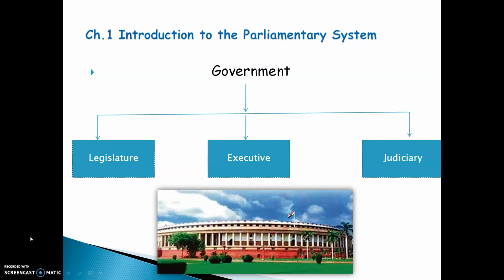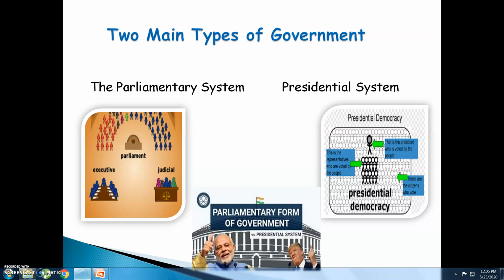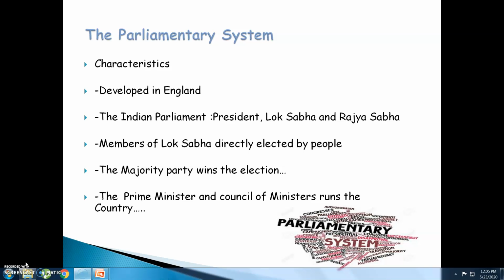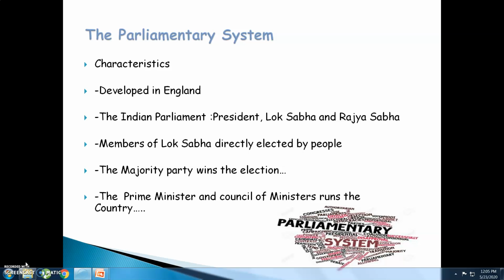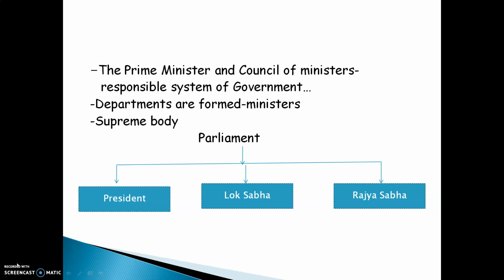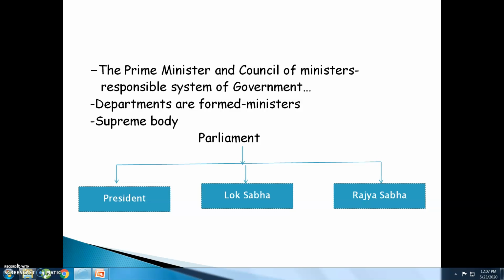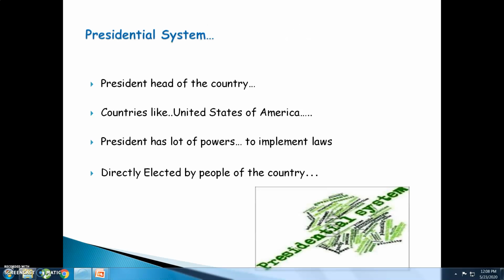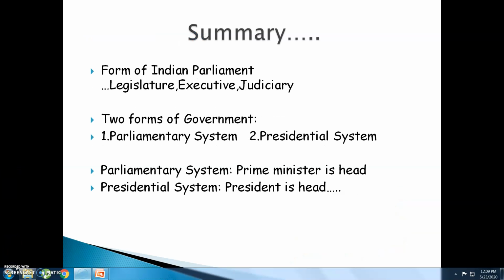Std 8th Civics Ch 1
Ch 1 - Introduction to the Parliamentary System.